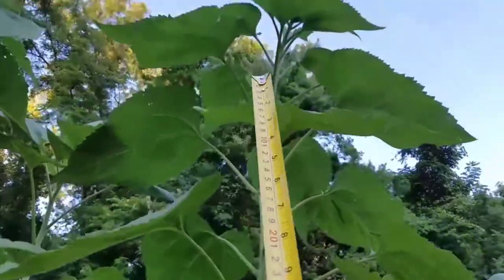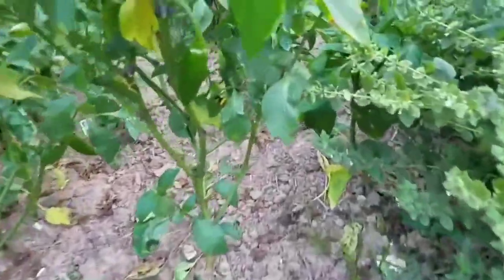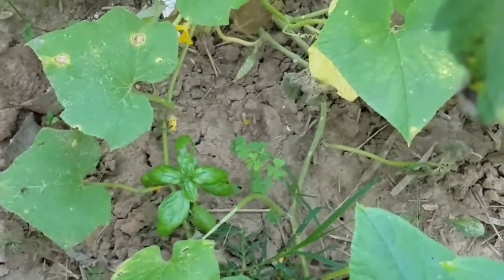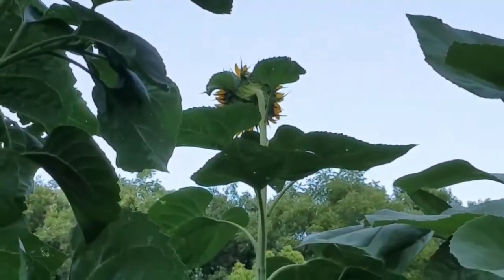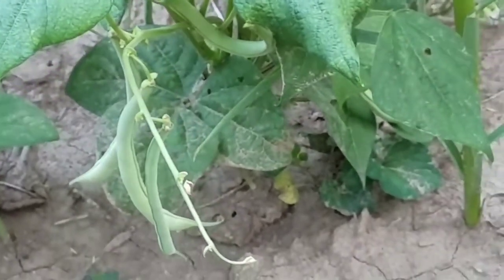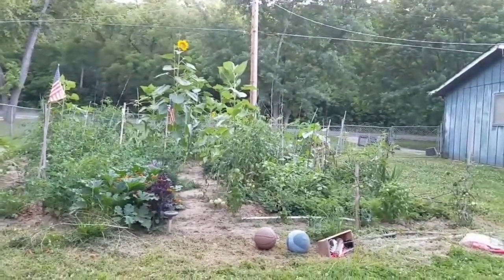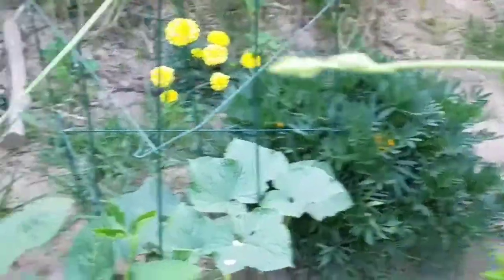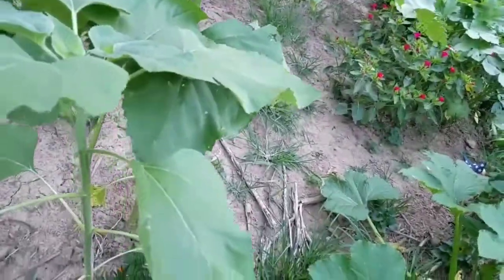🌻 GiantSunflowerChallenge 🌻 & garden update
Ok, here is my GiantSunflowerChallenge update.

Today's walkabout I will measure the girls and see how tall (or short) they are.

The heat didn't completely wipe me out, so I also do a very quick tour of what's growing on in the gardens. (Due to air quality warnings my garden needs to be weeded and pruned) oh dear.

And last... let's compare MY saved marigold seeds to store bought marigolds!! I will also show you how I save my marigold seeds and prune them back.

My sunflowers this year:

Seed saved Russian Mammoths
Velvet Queen
Ruby Eclipse
And thanks to Justin and Jana at
SurvivalMindset for sending some of their seeds!

Stay hydrated and take frequent cool down breaks! Stay safe out in the heat!

My carrot seeds were from the

Want to send me mail, gear to try or seeds to grow and review?

NativeTearz Gardening and Outdoors
House Springs, Missouri USA
63051